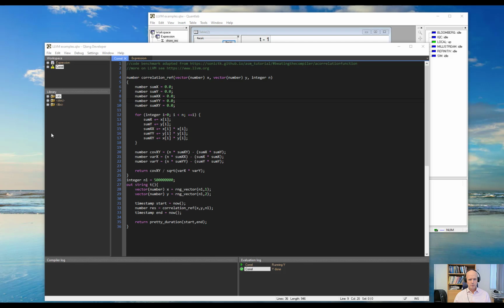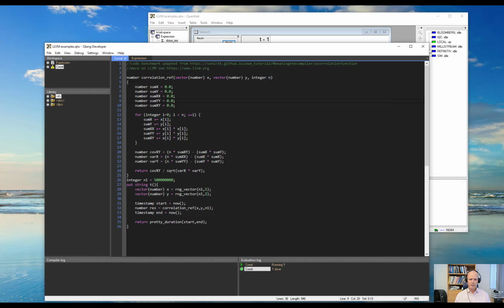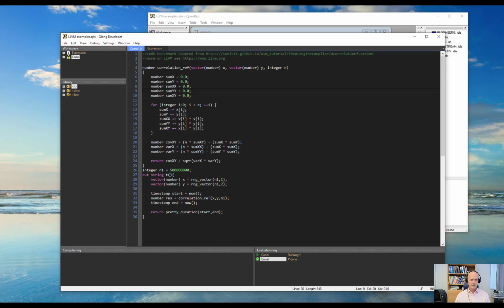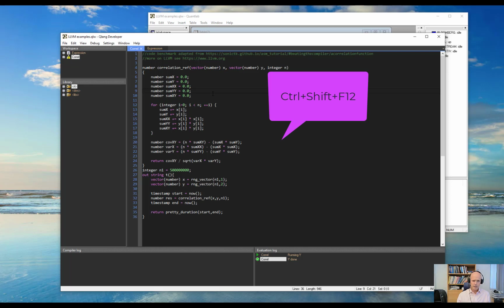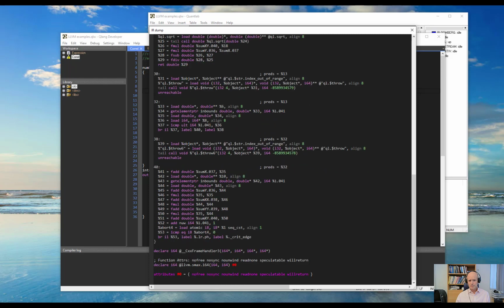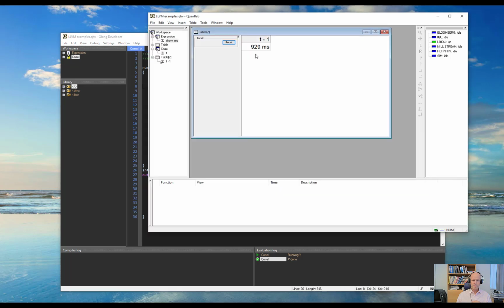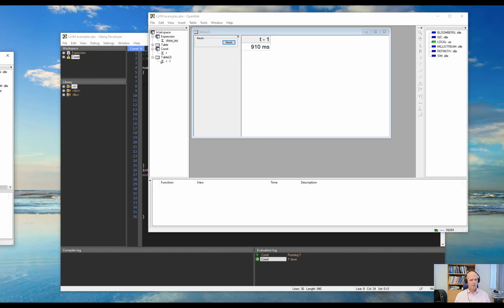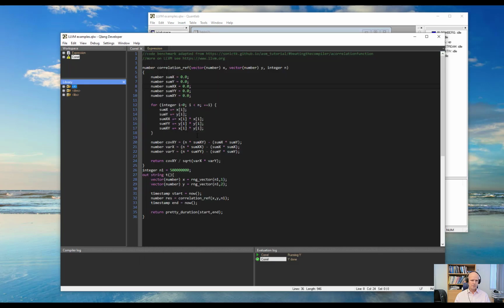Quantlab - sneak peek - using the LLVM compiler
Within the next year, Qlang in Quantlab will be able to use the LLVM compiler and optimizer to generate machine code. This changes everything! Using LLVM optimization, Qlang will be (almost) as fast as C/C++ code. It will be able to use AVX/AVX2 and later also AVX-512 architecture. Quantlab calculations can become platform independent. Reach out if you want to know more!